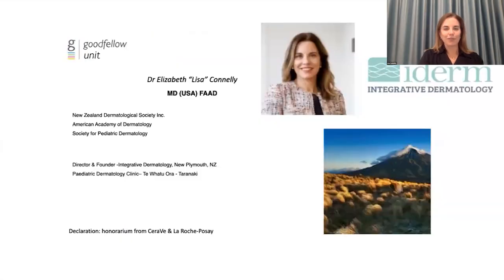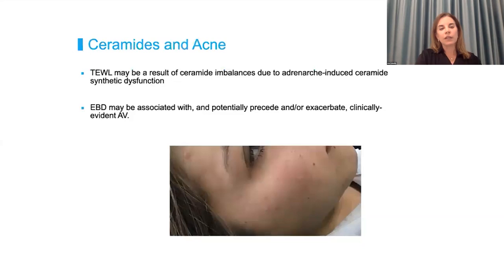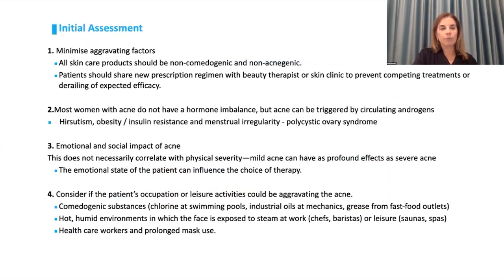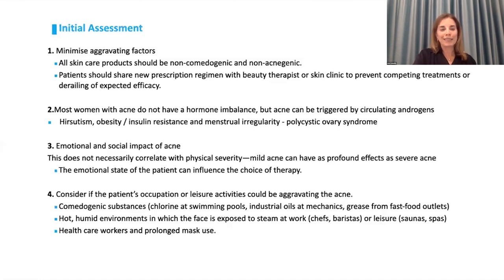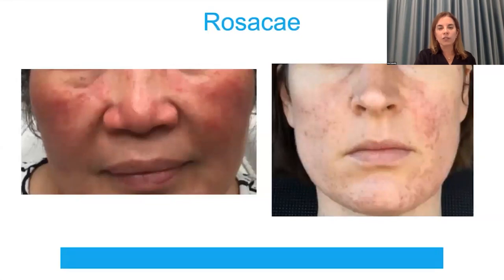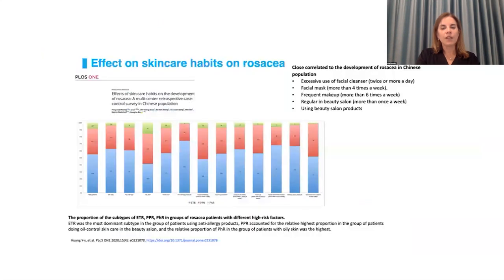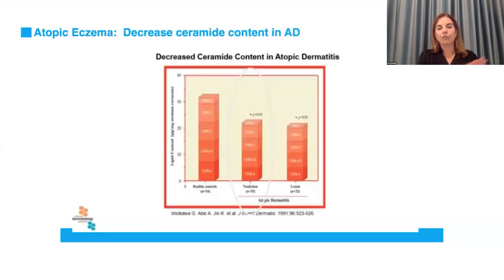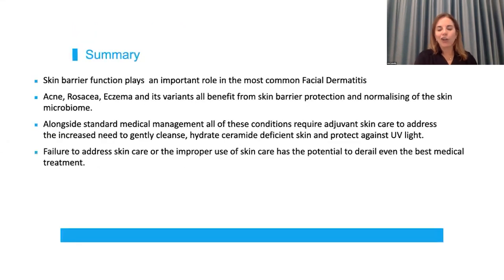Goodfellow Unit Webinar: Facial Dermatitis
Specialist Dermatologist  Lisa Alvarez Connelly discusses practical advice on the diagnosis and management of facial dermatitis in primary care, common conditions reviewed, such as acne, rosacea, atopic eczema, seborrhoeic dermatitis and psoriasis.

Chapters:
00:00 intro
00:52 Presentation (Lisa Alvarez Connelly)
54:33 Audience Q&A